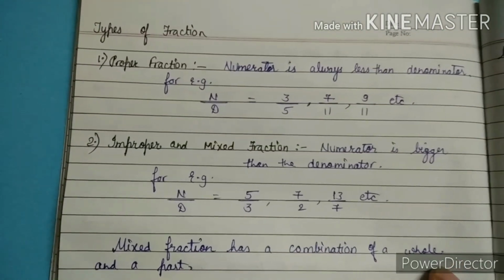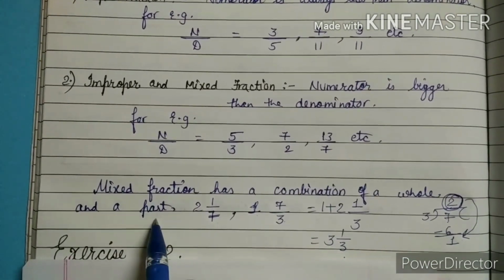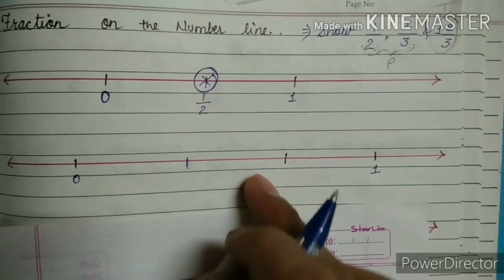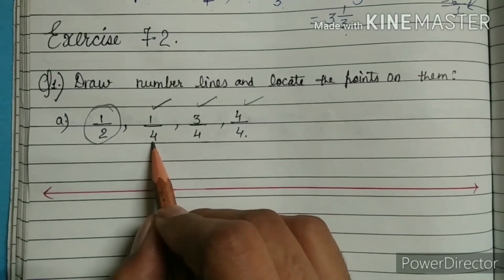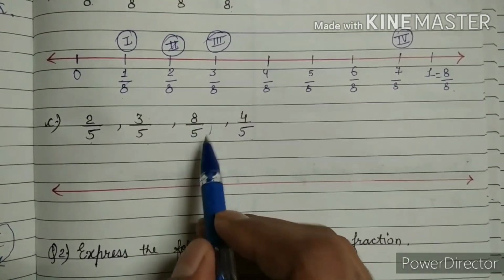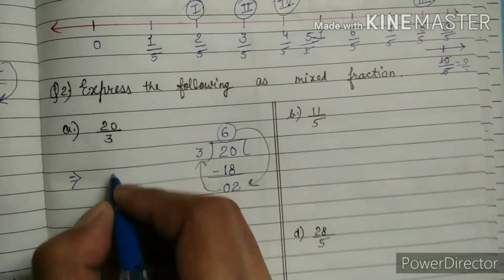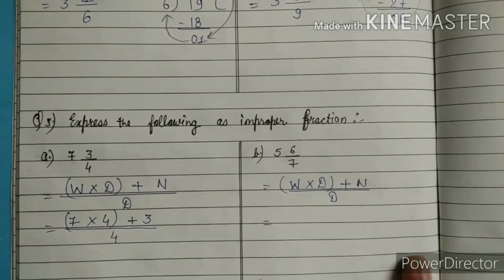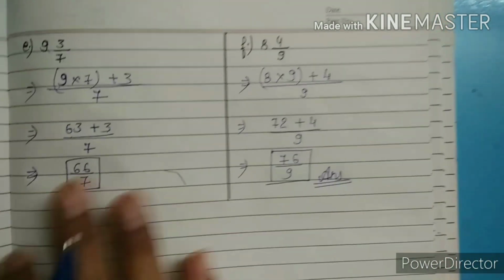Mathematics/Class-6/Chapter-7/Fraction/Exercise 7.2/Q 1,2,3/Types of fraction/Fraction on no. Line